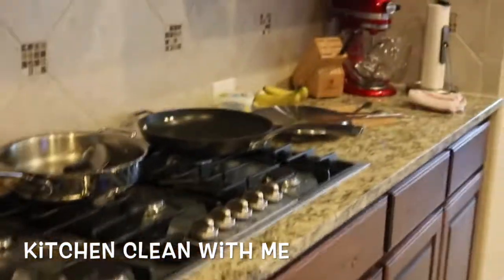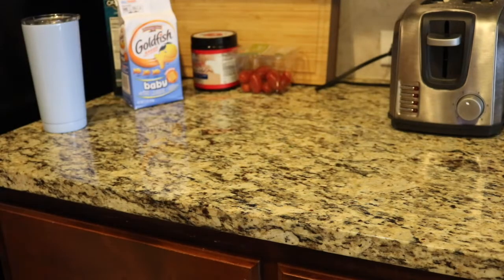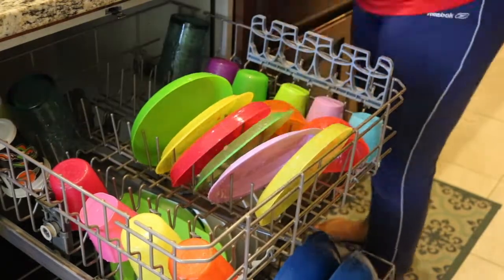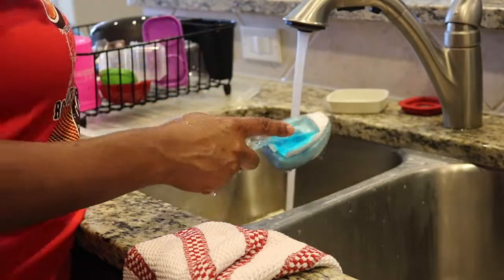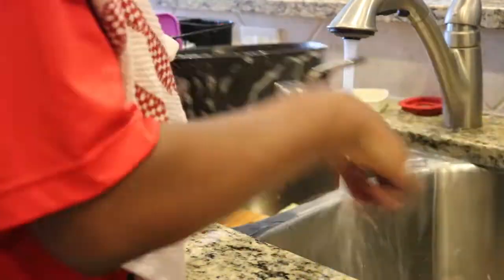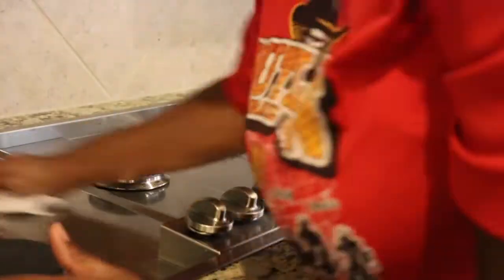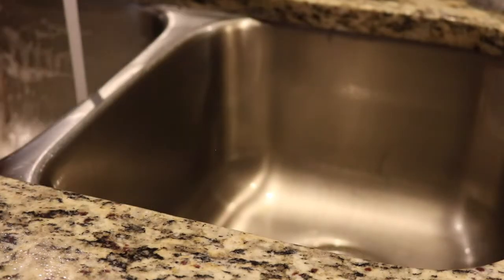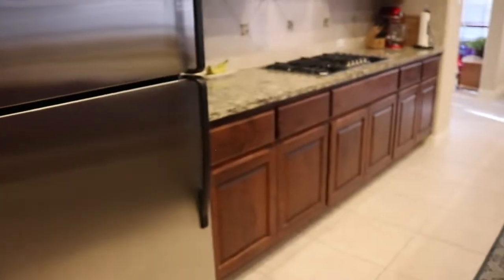Kitchen Clean with Me | I didn't clean my kitchen for an entire week.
Cleaning my kitchen after a very busy week. I typically clean my kitchen every day but on occasion I get very busy and the kitchen is what gets overlooked and let go. Here I am getting it all tidied up. You'll find me doing dishes, counters and wiping down stainless appliances and floors. Plus I share a few of the cleaning products and tools I use to clean with. Hope it's a little inspiration to get you going on cleaning your kitchen.